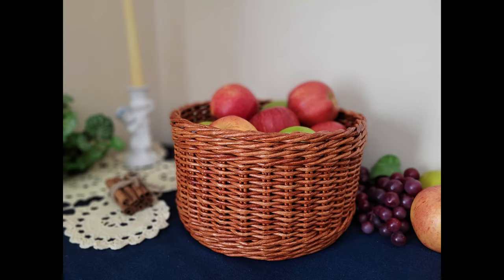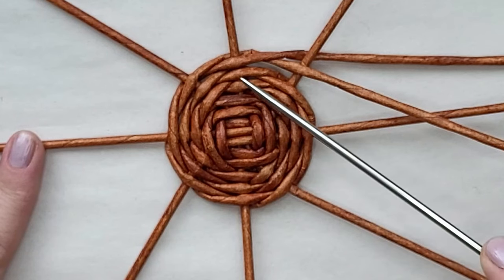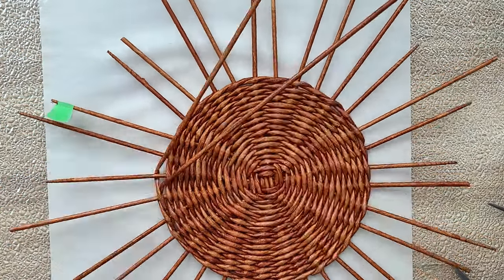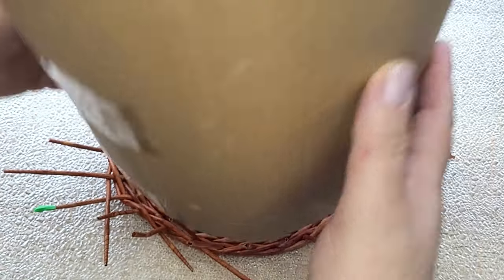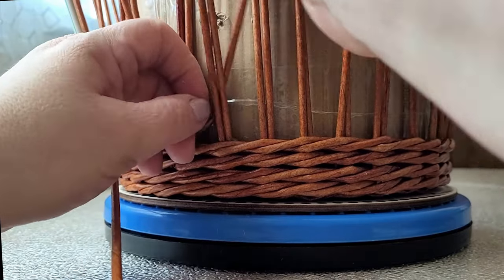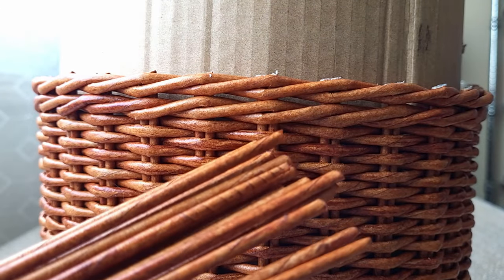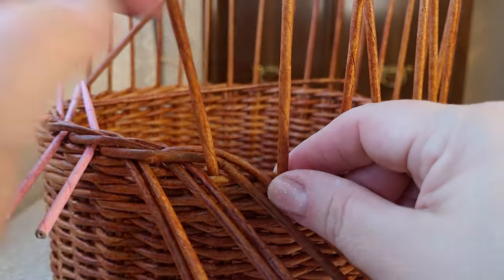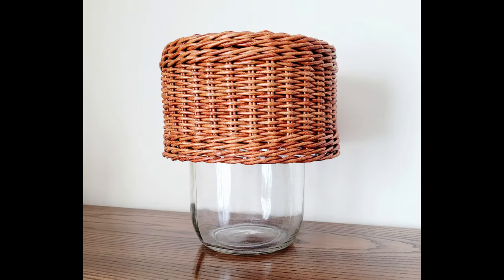Round Newspaper Basket (DIY) - Tutorial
A to Z tutorial for weaving a round basket from newspapers. If you follow all the steps you will get a moisture-proof and solid basket that will serve you for many years.
I also invite you to join the FB group MiracleWicker so that you could show your newspaper baskets, see the baskets made by the others, meet other weavers, and learn the lifehacks related to making the newspaper baskets. It's a new group but let's make it grow together!

Please check my other videos about how to make the newspaper rods and to prepare them for weaving a basket: